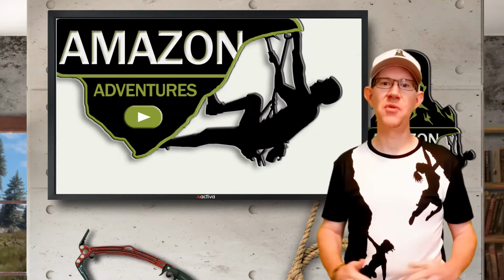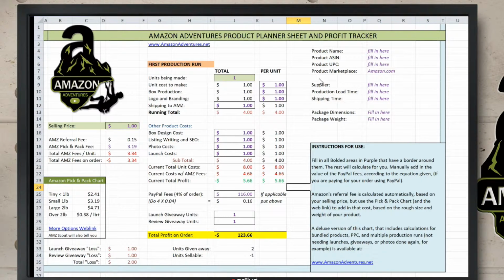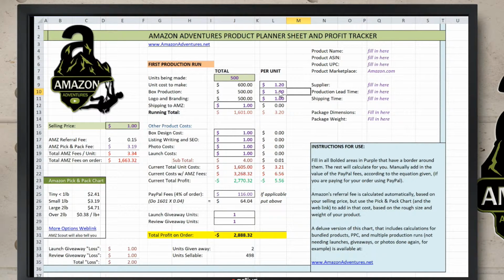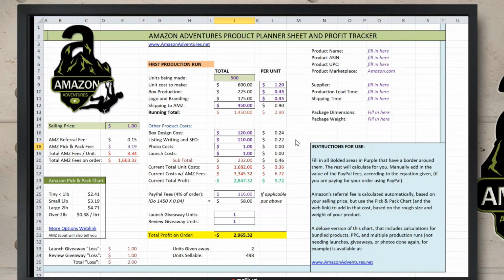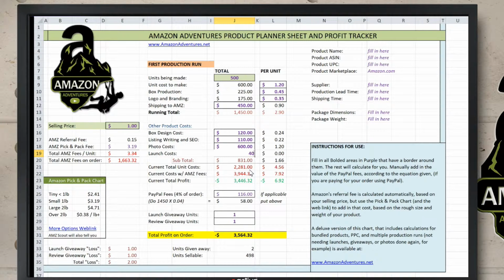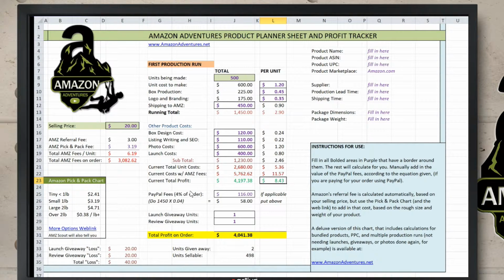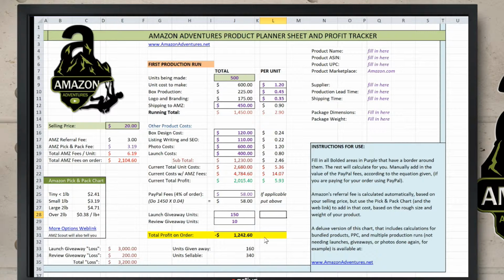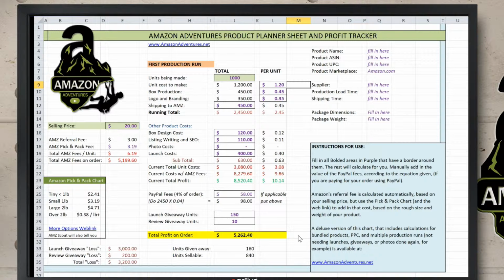Free Profit Tracker Tool for Amazon FBA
How do you know if your Amazon FBA product idea is going to be profitable or not? Take all the guesswork out of our FREE PRODUCT TRACKER TOOL, available on our

In this video we go over the features of our free tool, and exactly how to calculate the profits you're likely to make. We also have room for tracking things like giveaways, product launches, professional photos, box design, and much more.

If you find this tool useful, you may also want to look into our Deluxe tool that allows tracking of all advertising, multiple production runs, and pack-in  bonus products as well.

There are other tools available for new and seasoned FBA sellers on our website, so drop in and check those out.